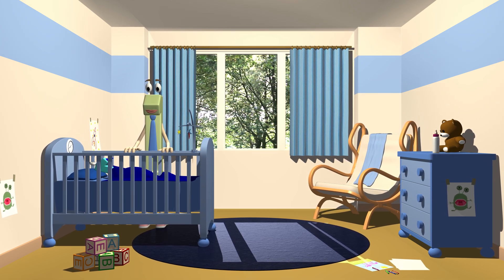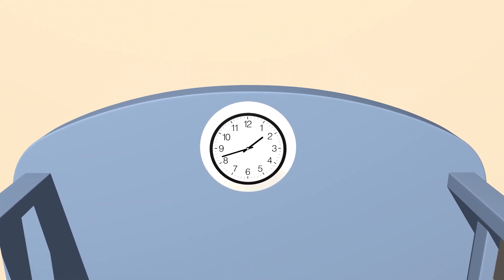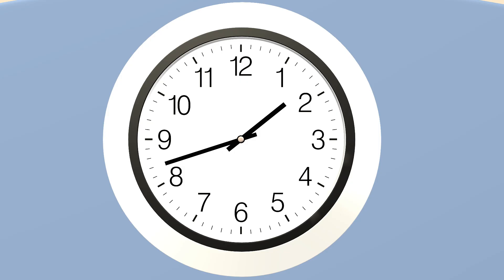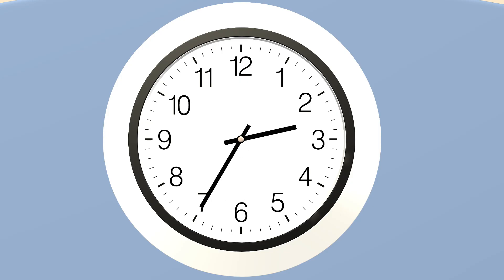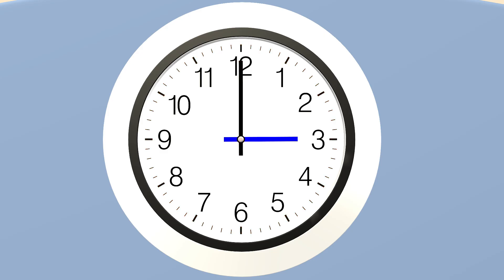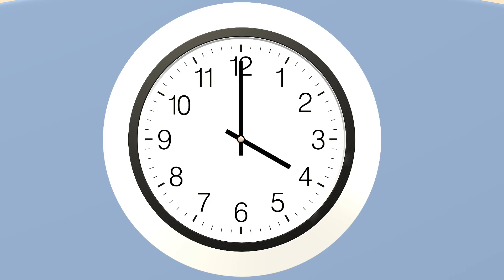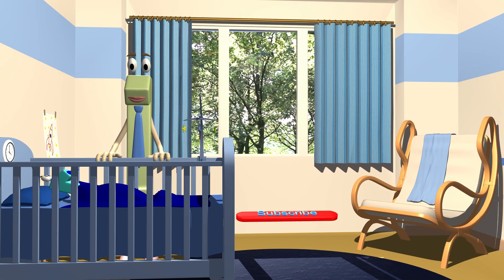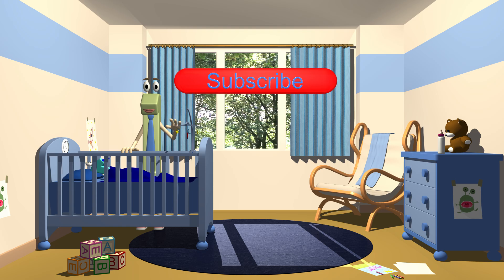Time Rhyme for Kids - Fun Rhyming Video to Introduce Telling Time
Come get introduced to Learning Telling Time in this funny rhyming video. We introduce the topic of how to tell time and do it in a funny rhyme that makes kids enjoy it and even laugh.

We created this video to help kids start our other Time Videos with a little bit of fun and added some rhymes in to the mix. We hope you enjoy it.